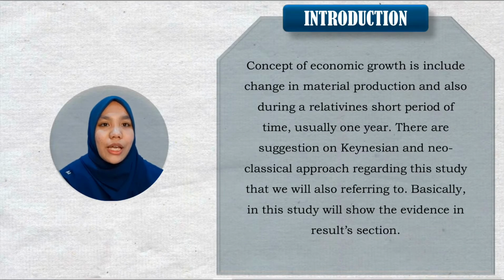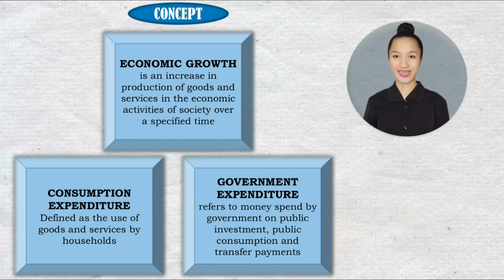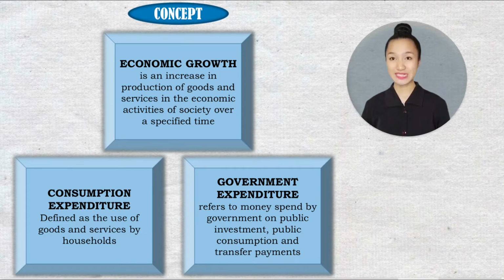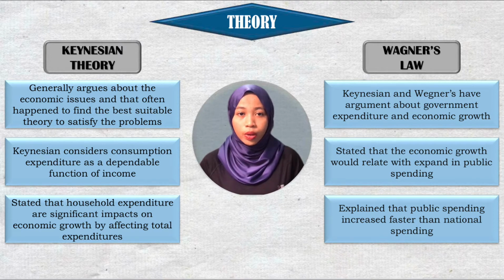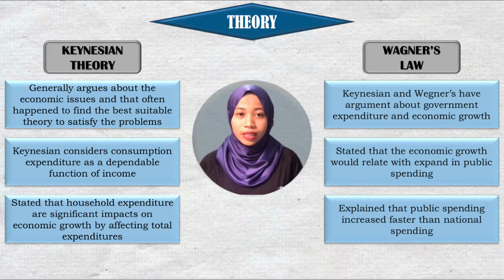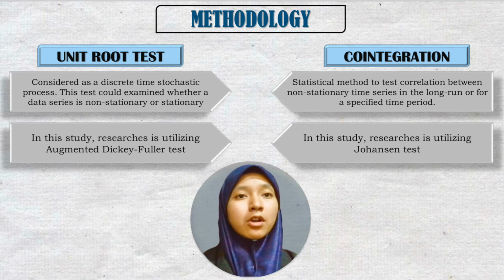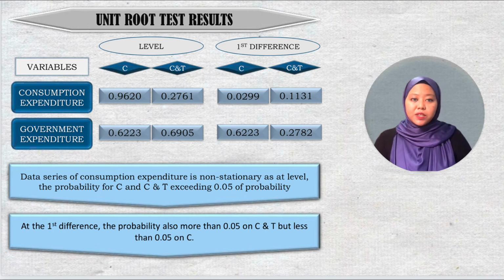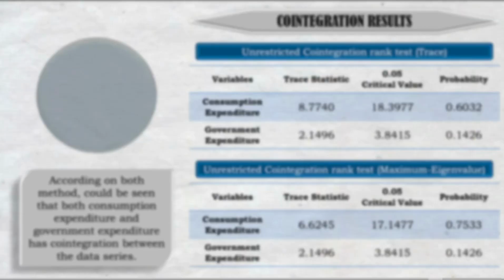BT21803 MACROECONOMICS II SECTION 1 - VIDEO PRESENTATION